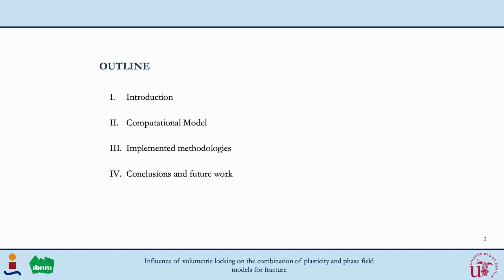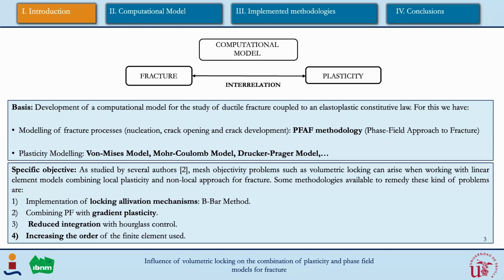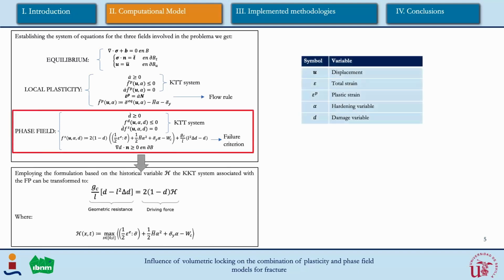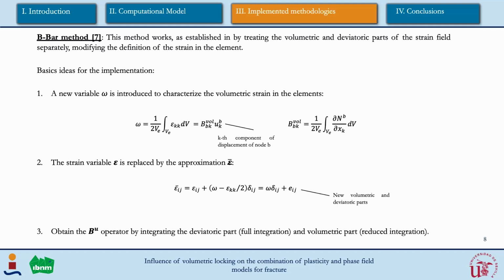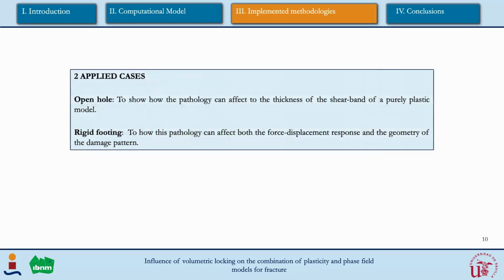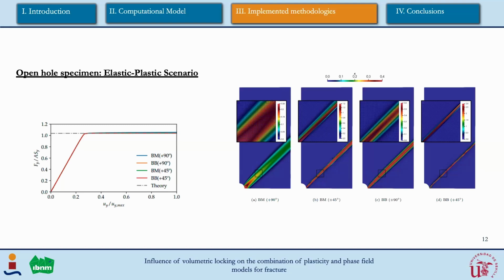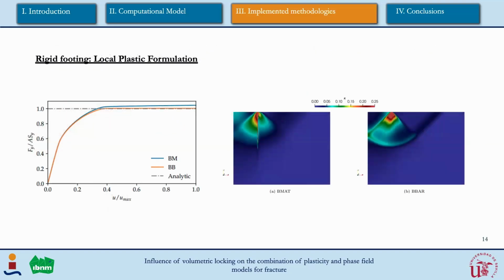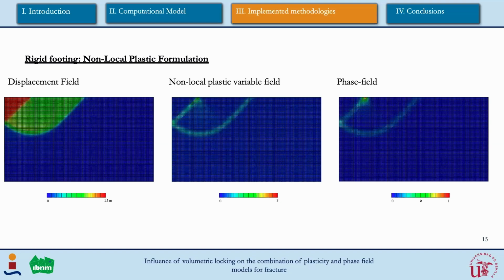INFLUENCE OF VOLUMETRIC LOCKING ON THE COMBINATION OF PLASTICITY AND PHASE FIELD MODELS FOR FRACTURE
Olivares Rodríguez, Pablo; Quintanas Corominas, Adrià; García García, Israel; Reinoso Cuevas, Jose; Martínez Pañeda, Emilio